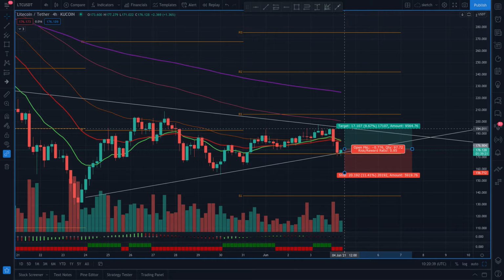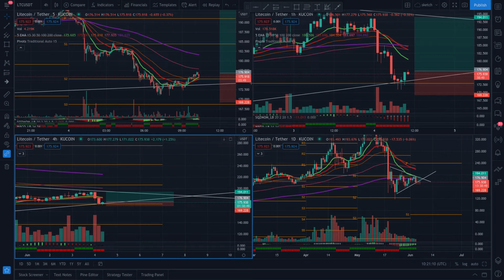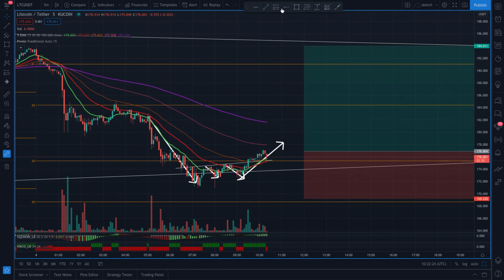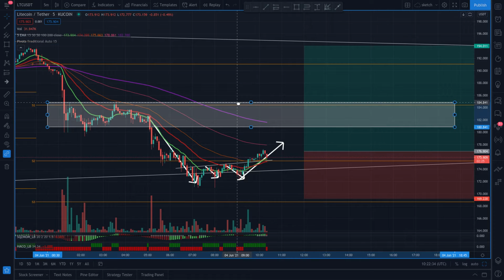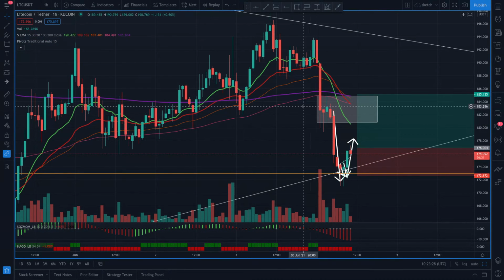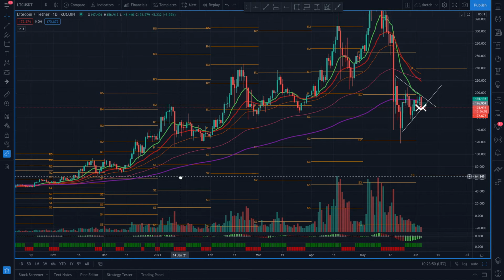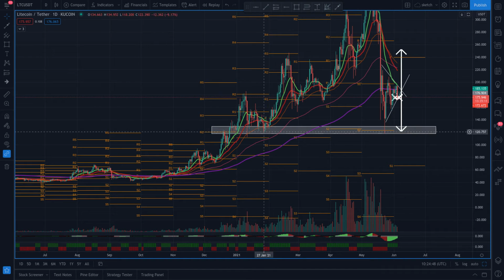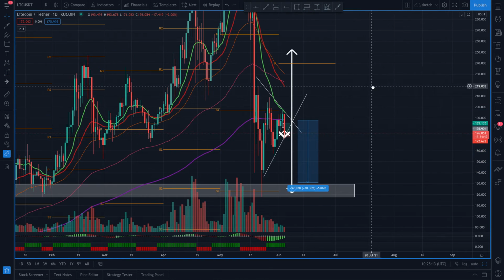LTCUSDT - Litecoin Cryptocurrency Analysis - 4 June 2021 - Swing and earn!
In today's cryptocurrency analysis, I am looking at LTCUSDT for interesting ideas on when to enter trades!
Just my tiny opinion, do your research.
All trades carry risk!